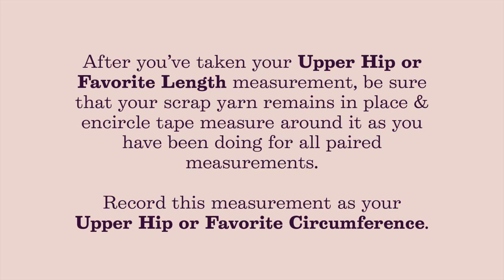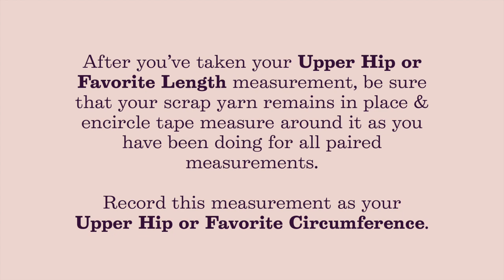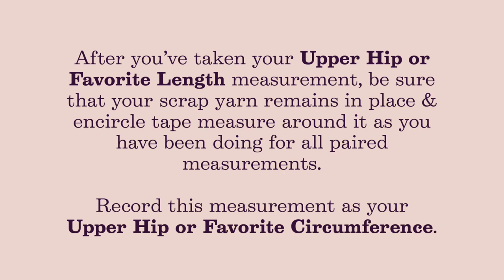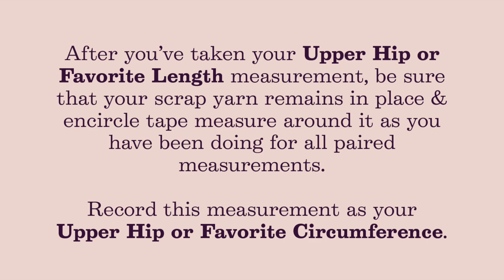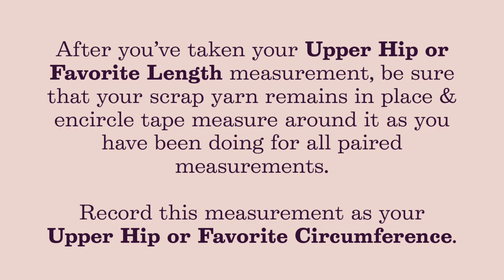Upper Hip or Favorite Length & Circumference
Knowing your sweater length preference is crucial; it'll allow you to modify your sweater so that it hits exactly where you'd like it to. Taking the corresponding circumference measurement will ensure that if Waist Shaping takes place, you've got an appropriate circumference at the bottom of your sweater or if it doesn't, that you don't need to modify to add or remove stitches for the most flattering fit. This video series is accompanied by a blog post, so don't just watch the videos, go read the full post for the best learning experience!